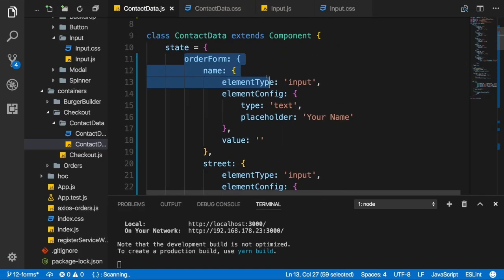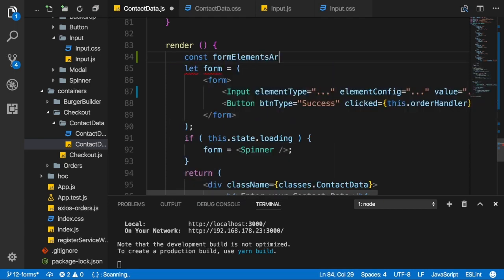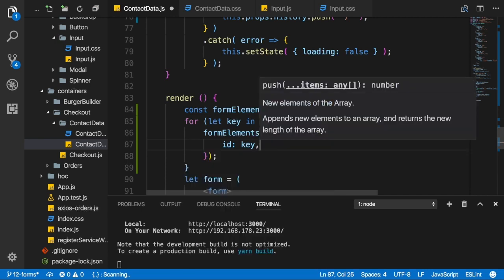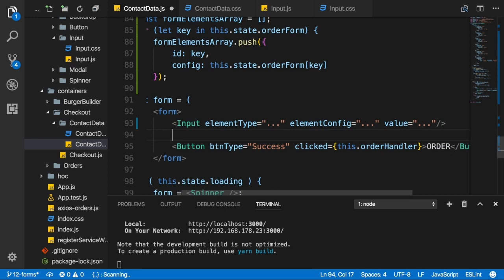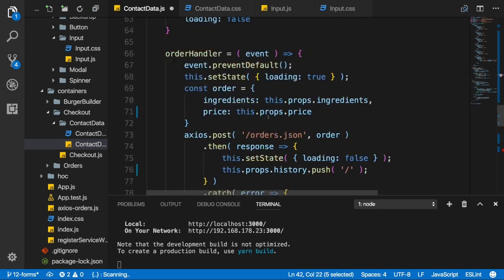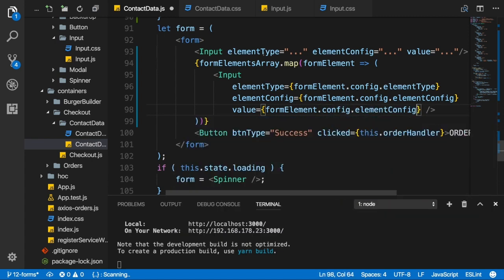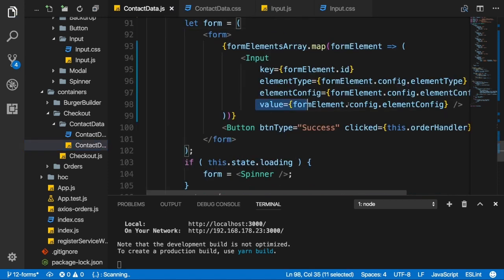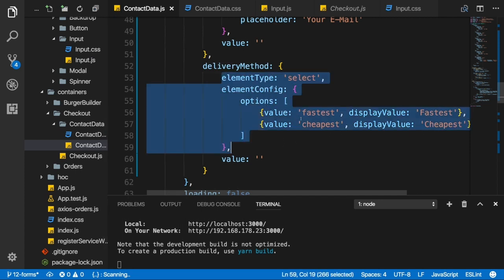forms form validation 05 creating inputs dynamically from js config